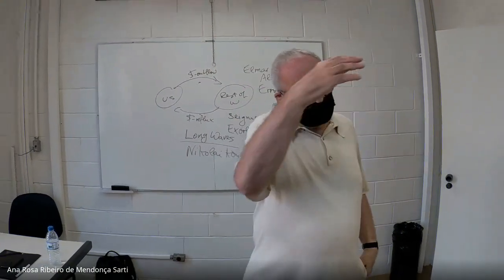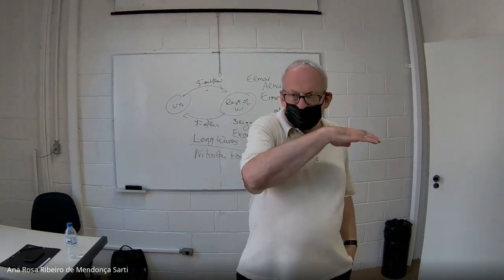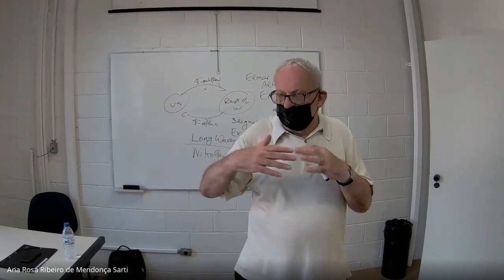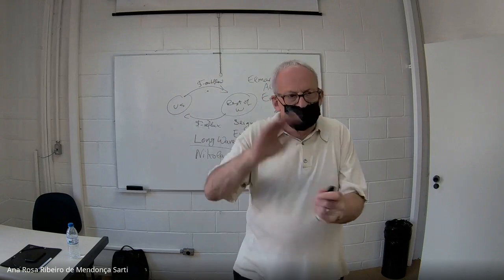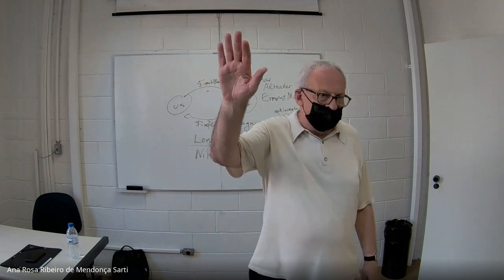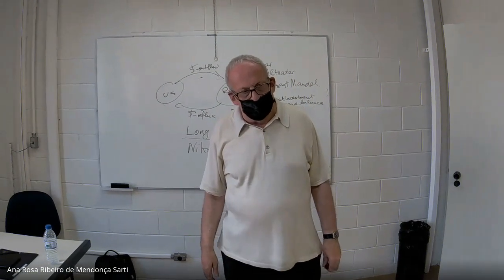International Money in Motion II - Robert Guttmann